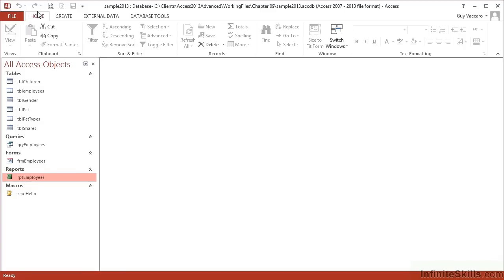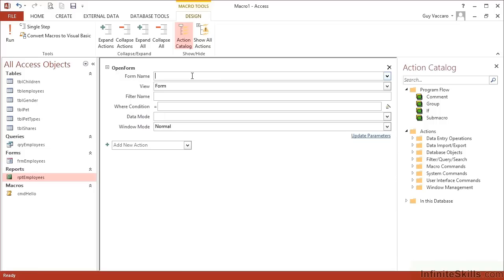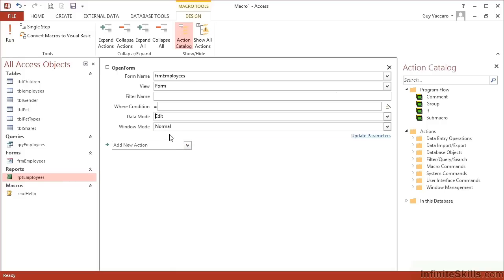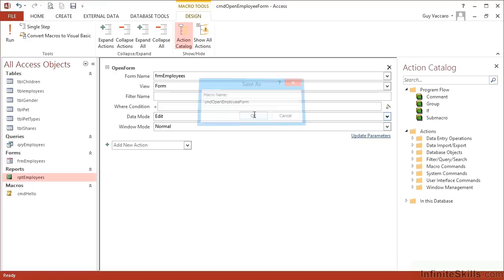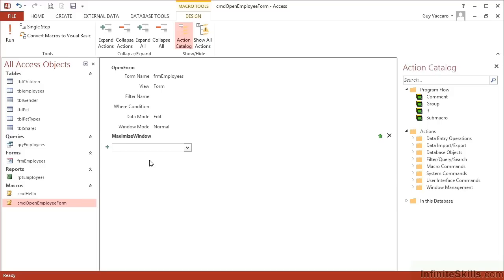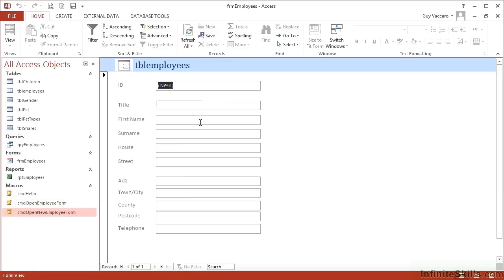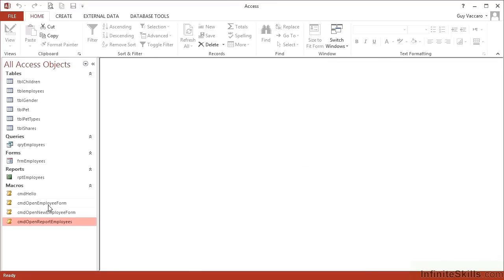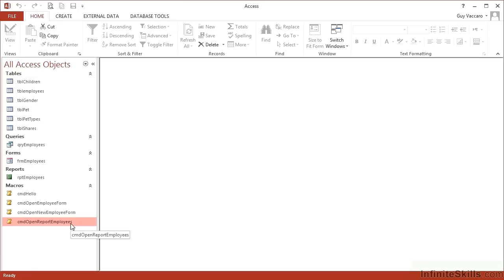Advanced Microsoft Access 2013 Tutorial | Steps To Creating A Macro